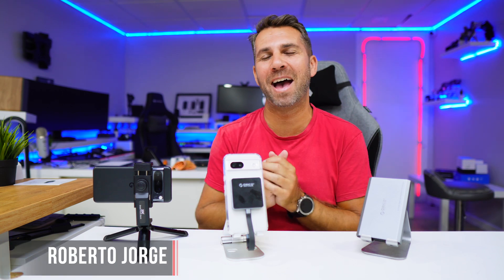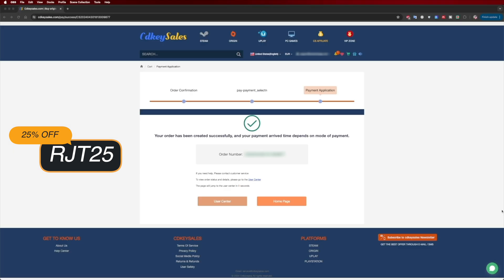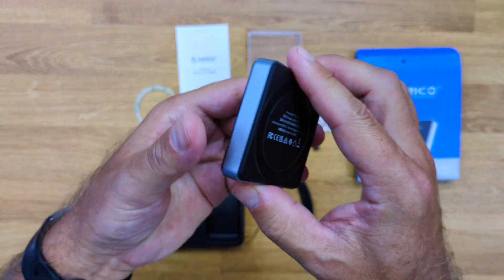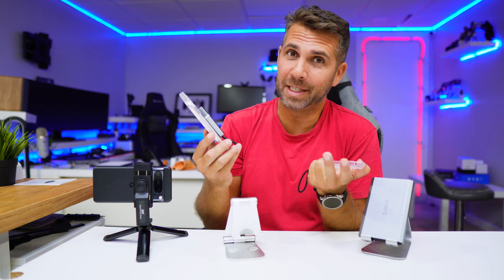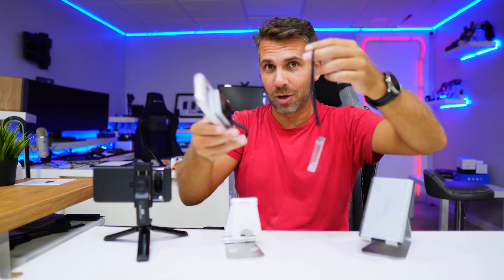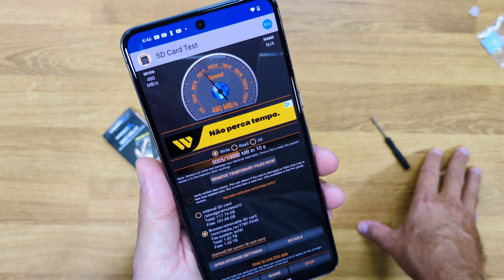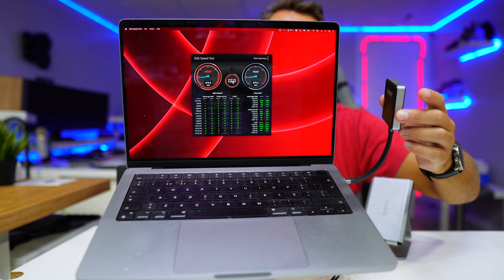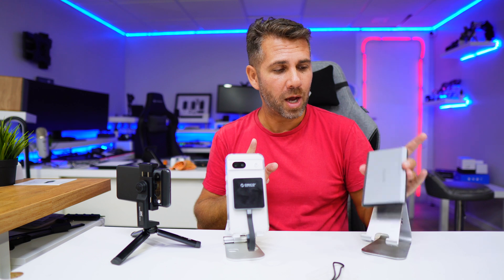Low Cost Storage for Mobile Phones ✅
✅ RECORDING GEAR: ✅